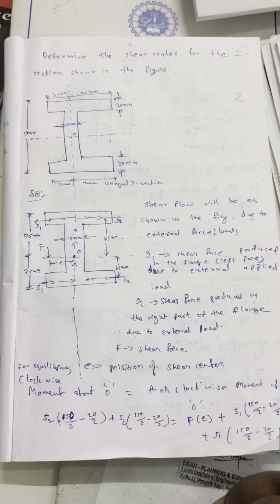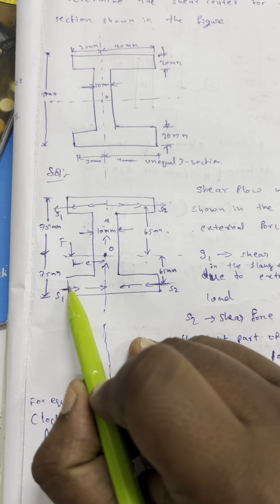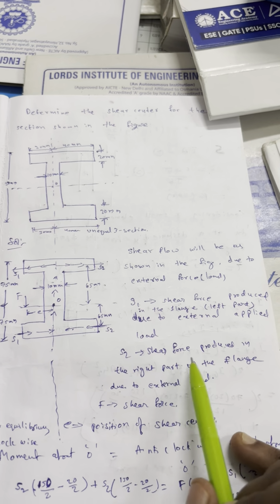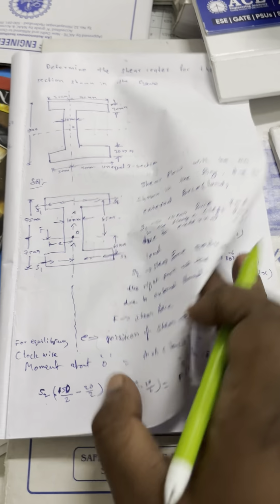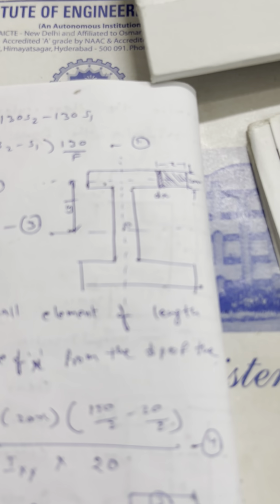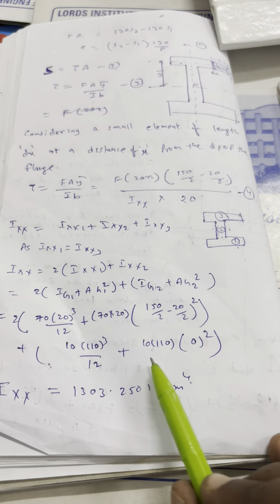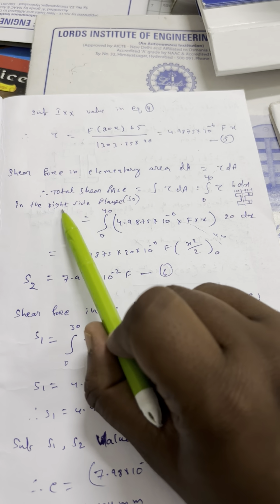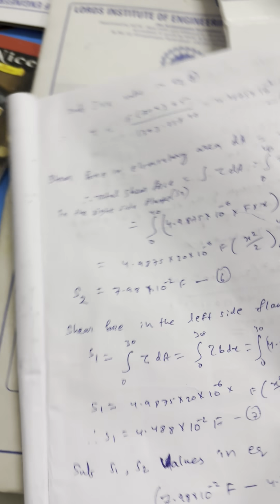Shear center problem-Unequal I section. Glory to Jesus!!!